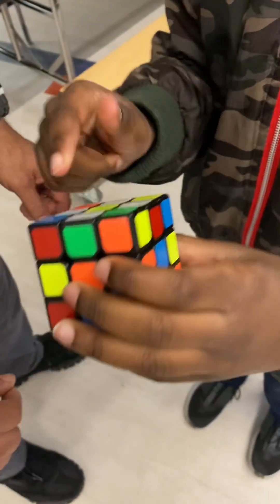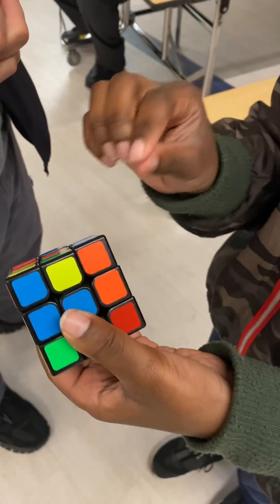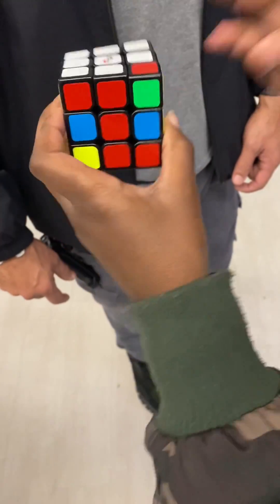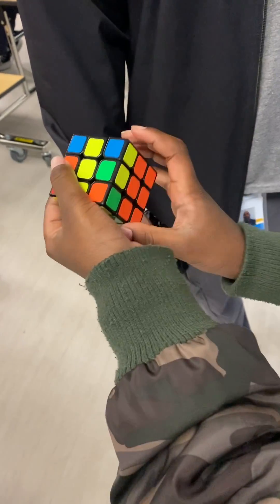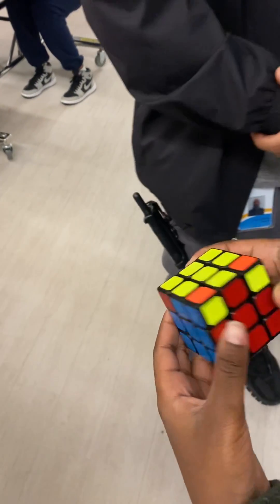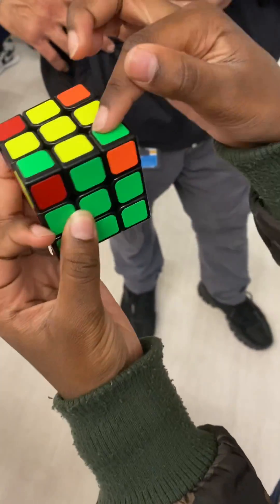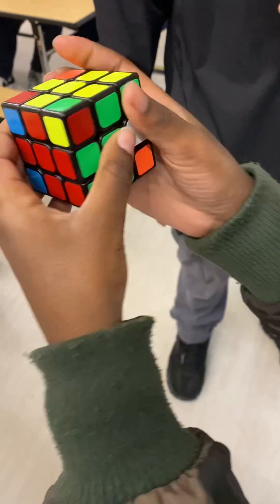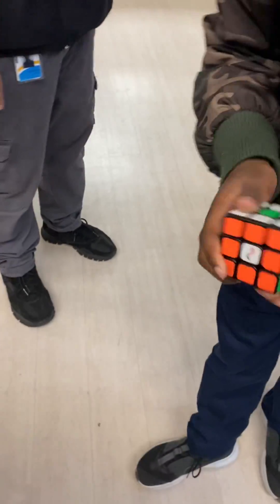Student Teaches School Staff Member How to Solve the Rubik’s Cube (LBL Method) During Breakfast